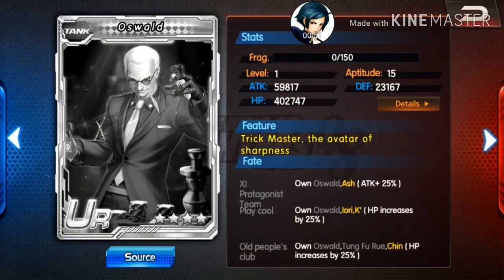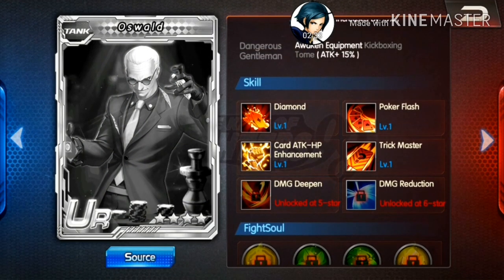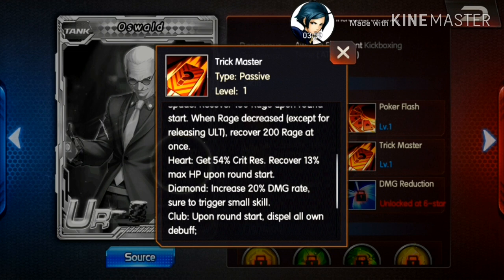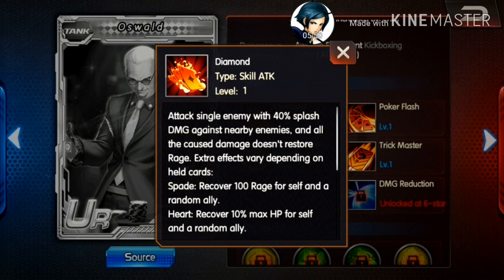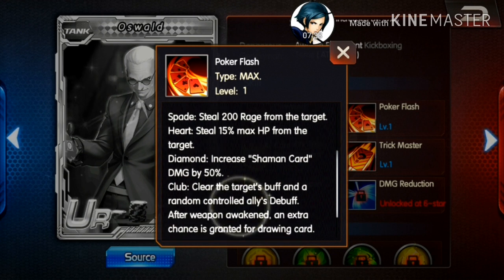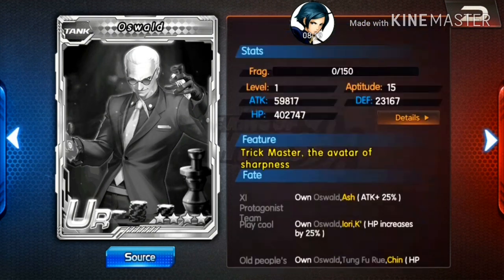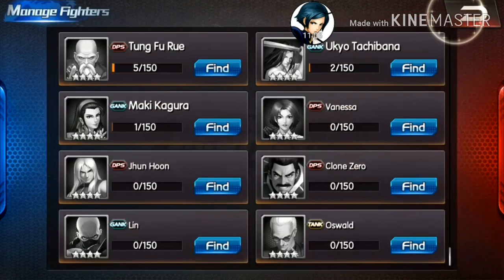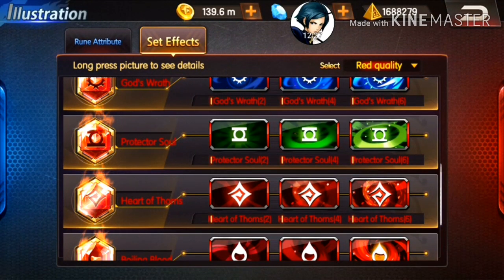KOF'98 UM OL - Character Introduction: Oswald